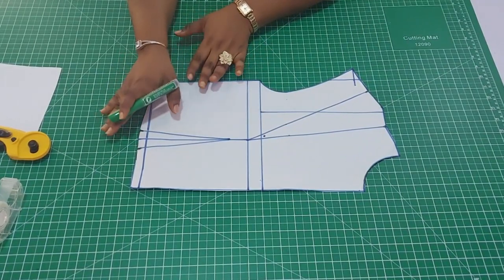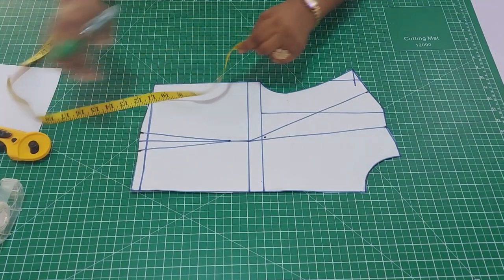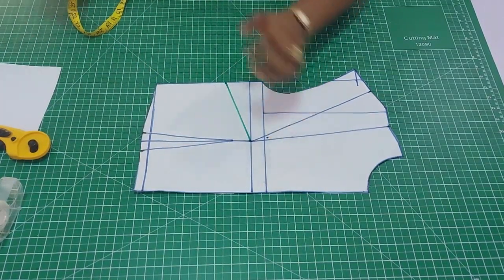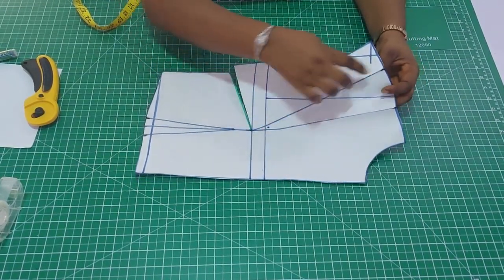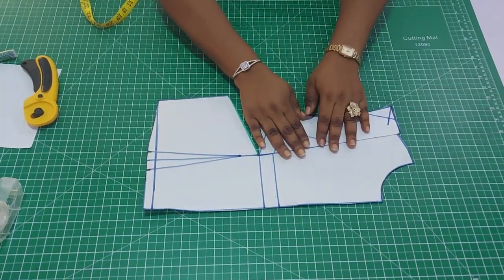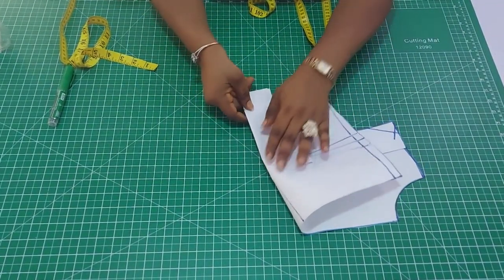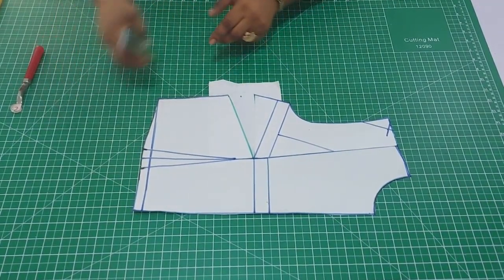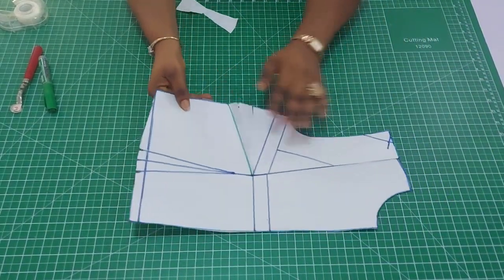BUST DART PATTERN TUTORIAL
Tutorial on bust dart pattern.